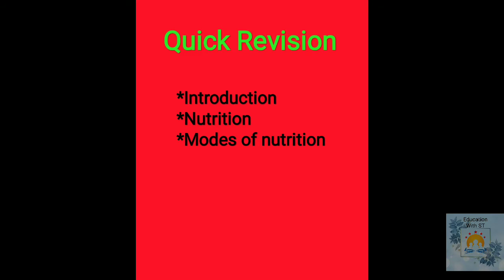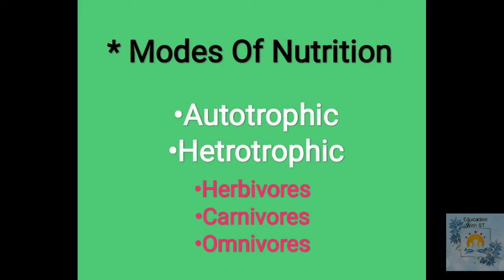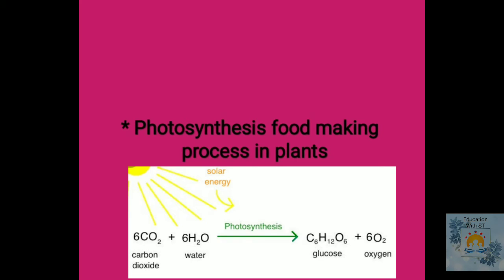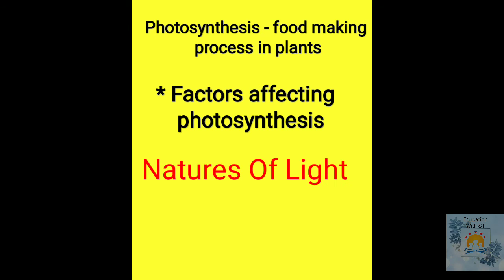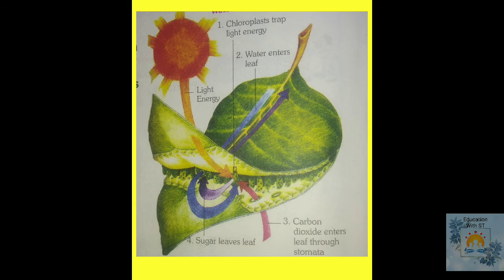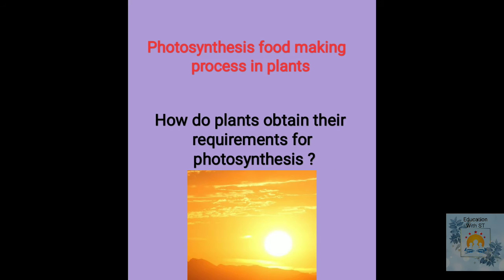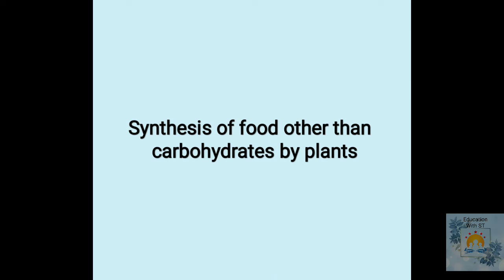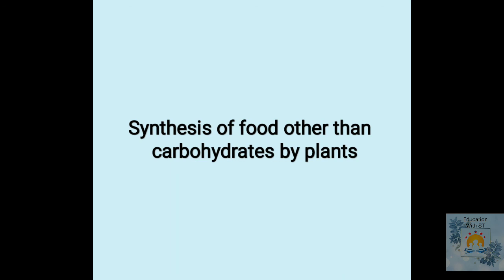Ch - 1 Food CBSE class 7 | Educational video | Soumya